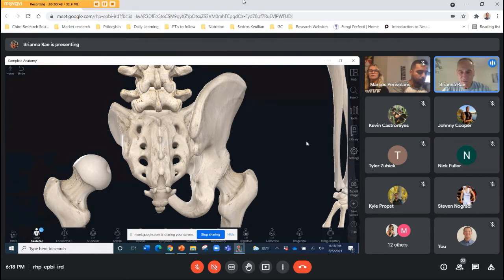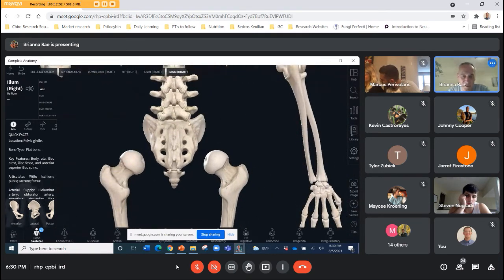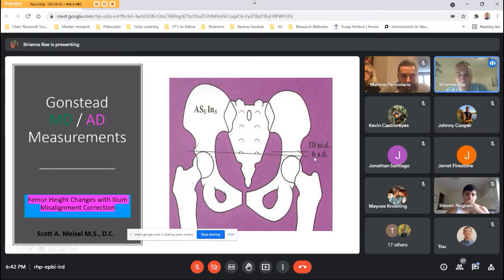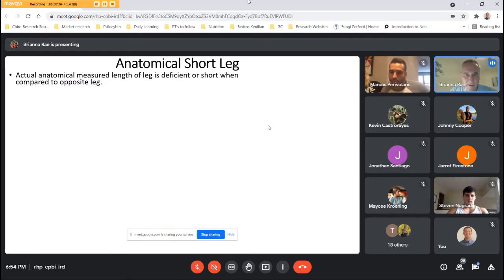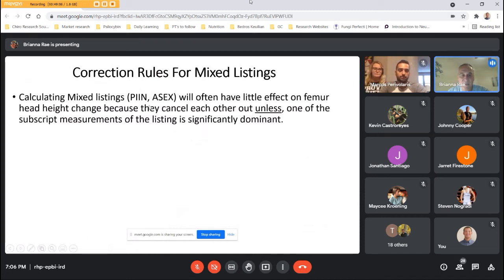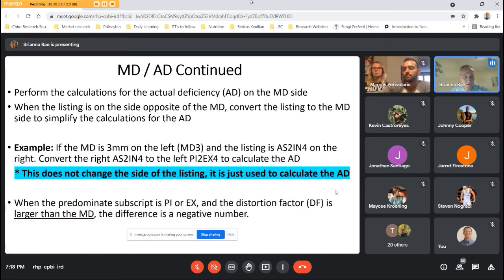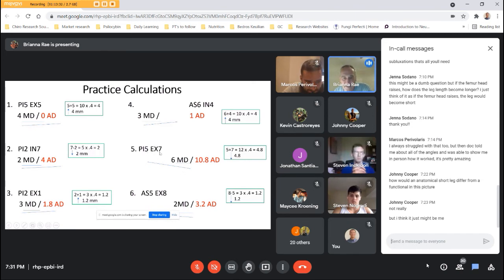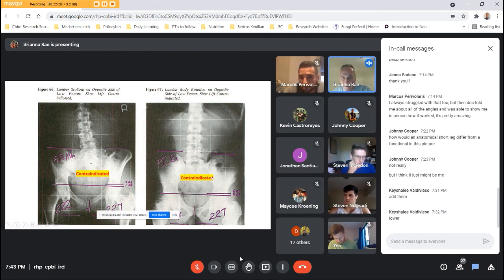Pit Class Week 4 - MD/AD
Dr. Meisel discusses how an ilium misalignment can affect femur head height, the difference between physiological and anatomical leg length, calculating the difference between MD/AD and when a shoe lift may be indicated.  This is a challenging and important topic!